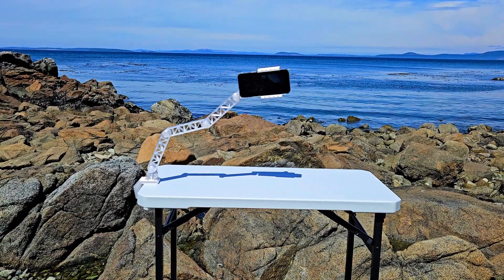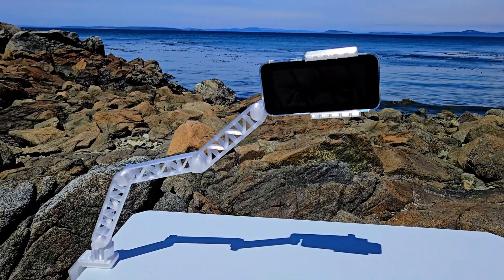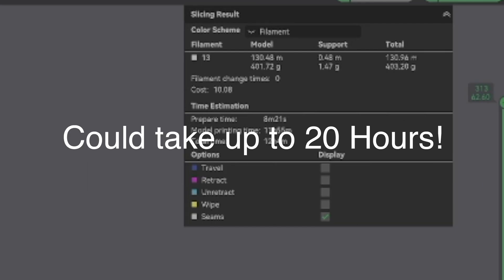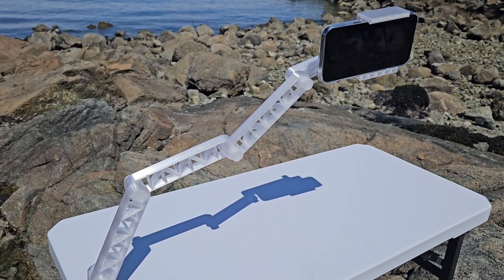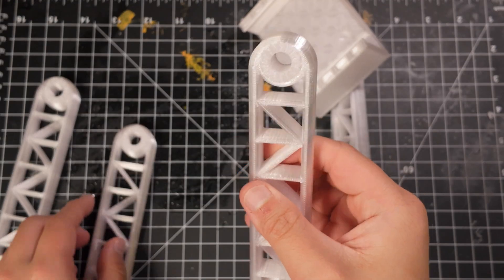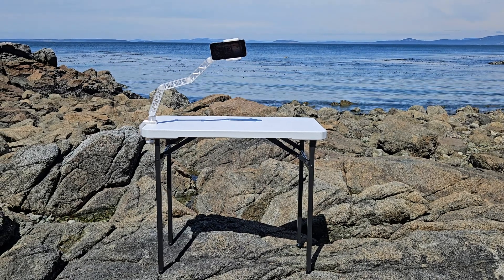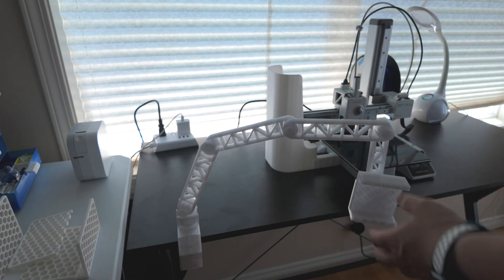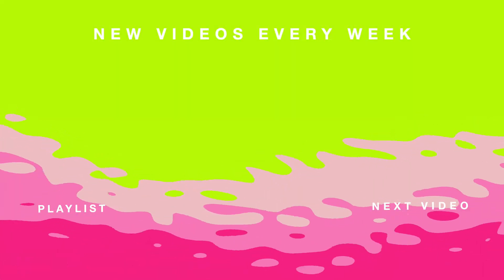100% 3D Printable Phone Arm for Your Desk – Tested!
Looking for a flexible phone arm but don’t want to spend $30?
In this episode of 3D Fish, I test a fully 3D printable smartphone holder by Savy Maker on MakerWorld.
It’s quick to print, easy to assemble, and works surprisingly well!
🖨️ Printed on: Bambu Lab X1 Carbon
🎞️ Material: PETG High Flow
🕒 Print Time: ~7–20 hours depending on settings
⚙️ Recommended Profile: High Resistance (410g)